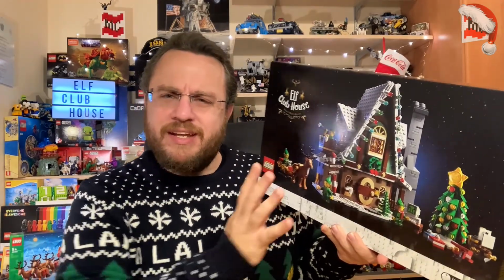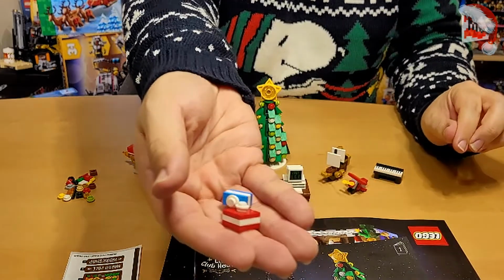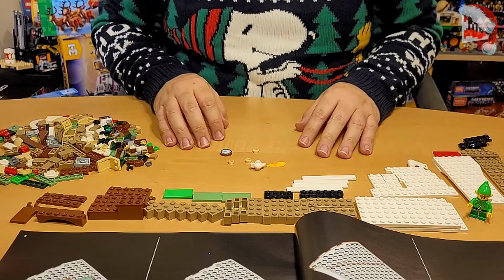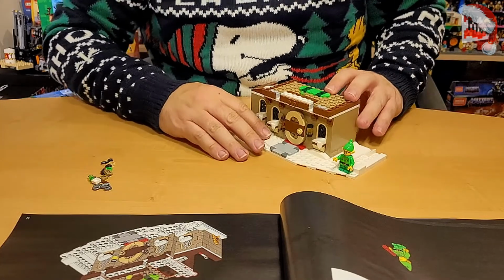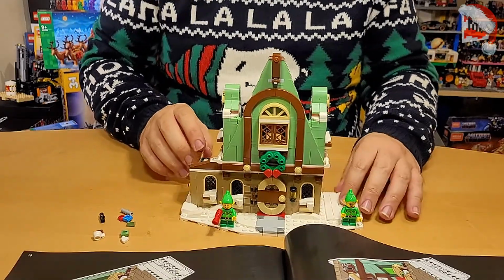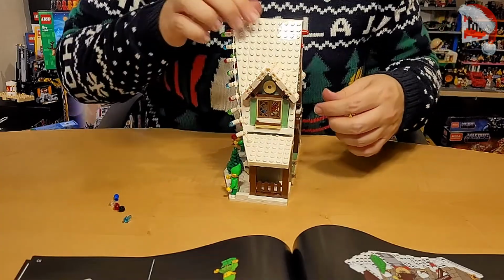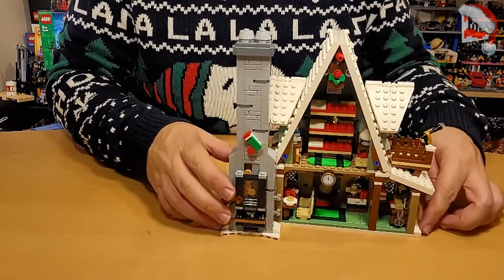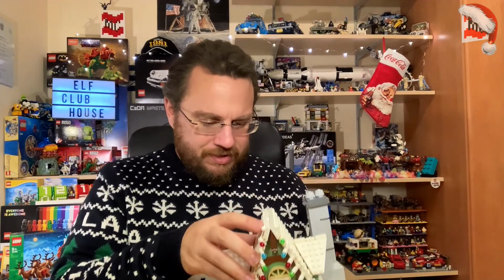Elf Club House - A Nice Home For The Little Helpers (Lego Seasonal Set 10275)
It’s the third Sunday in Advent and from time to time even the elves need a little rest.
In their club house they can relax a bit and have a little nap and some waffles to refill their energy before they have to get back to work.

What a nice build and awesome addition to any Christmas village.  :-)

Filmed with my Samsung Galaxy S20 FE 5G and iPhone SE (2020).